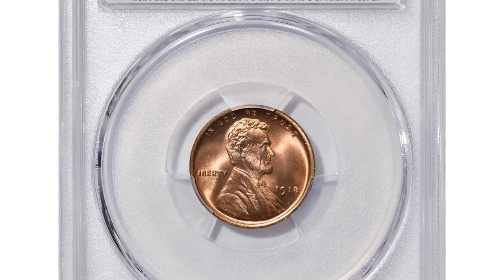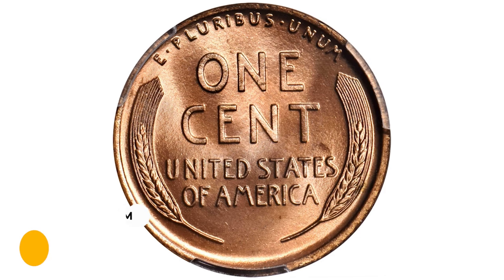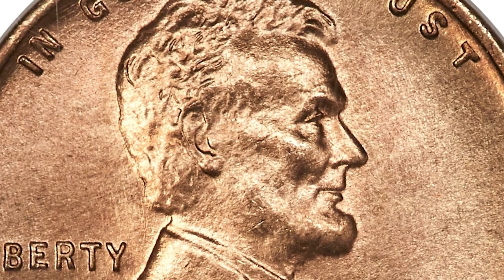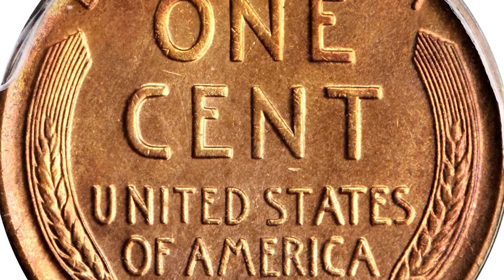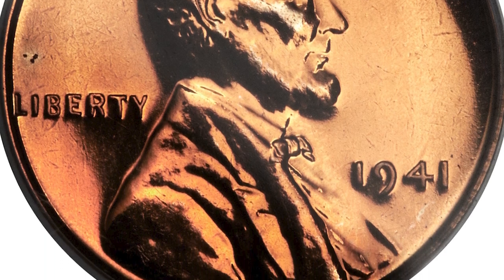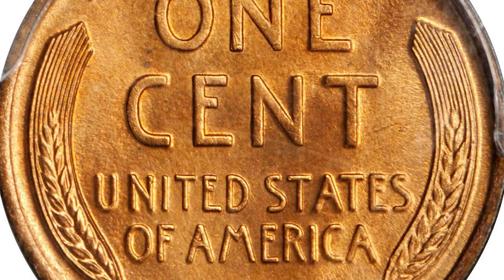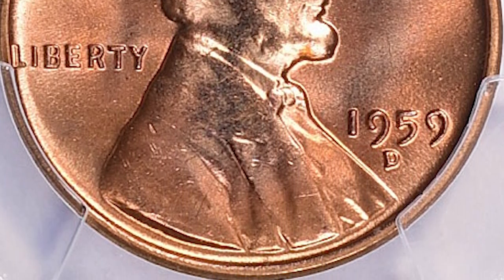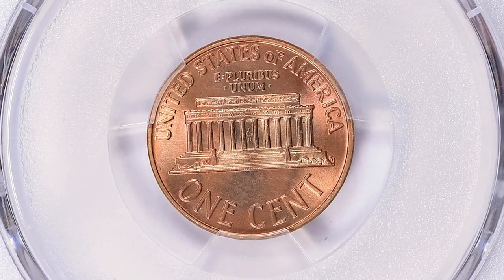This Copper Penny Is Worth $55,200,00! You Could Find This Rare Penny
Did you know that a copper penny could be worth $55,200,00? Watch this video to learn more about this rare penny and how you could potentially find one yourself!